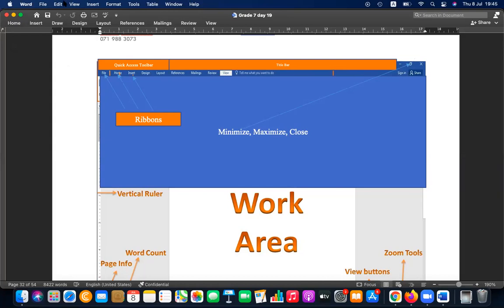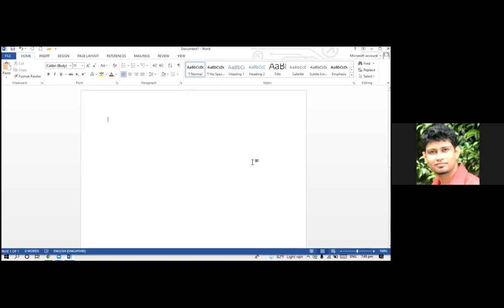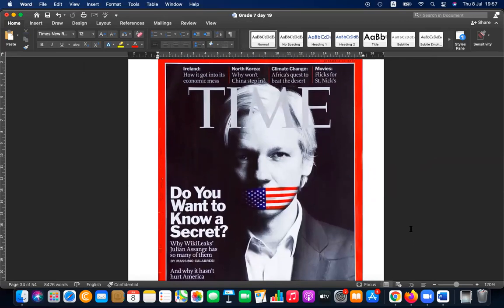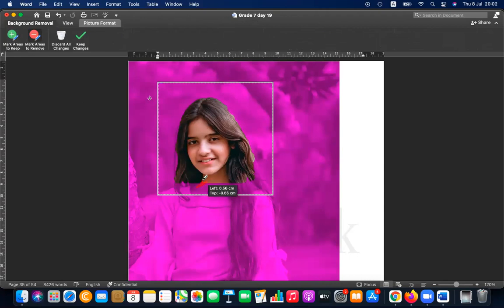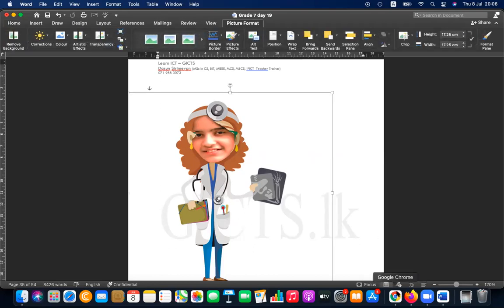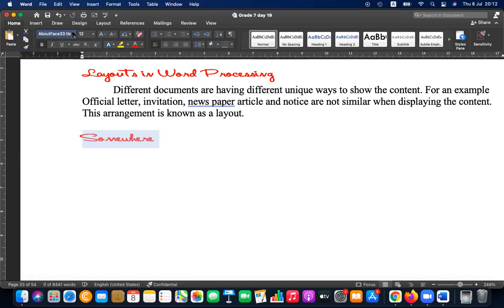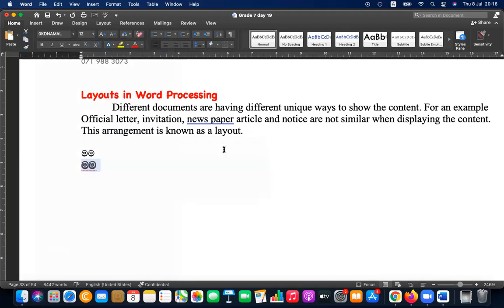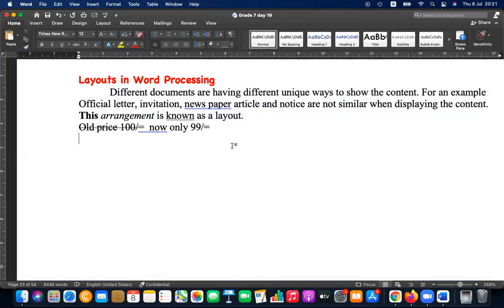Grade 7 Thursday Batch Day 19 Part 01.